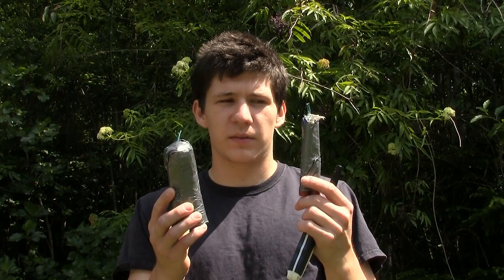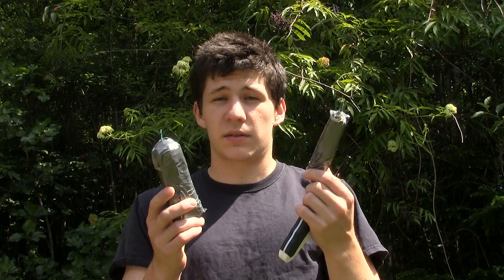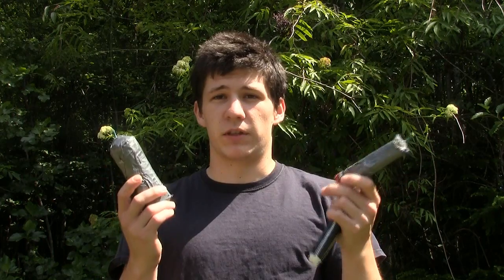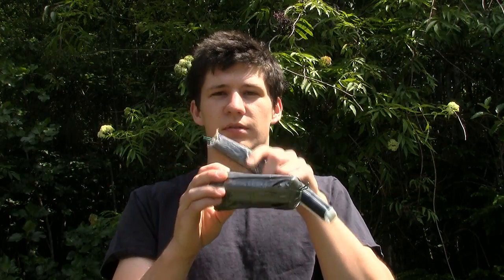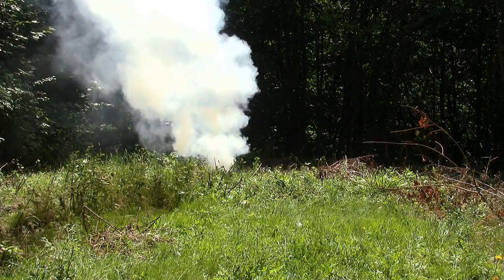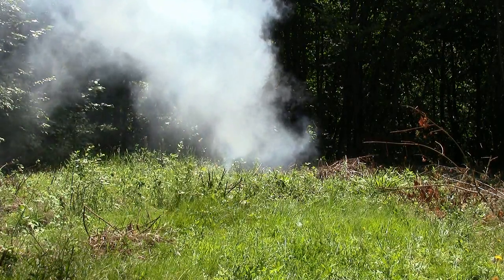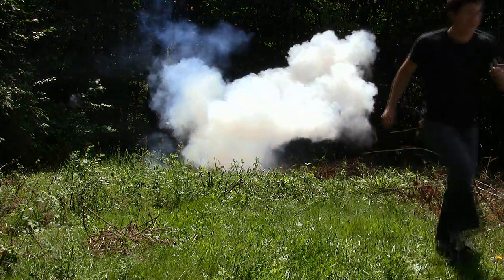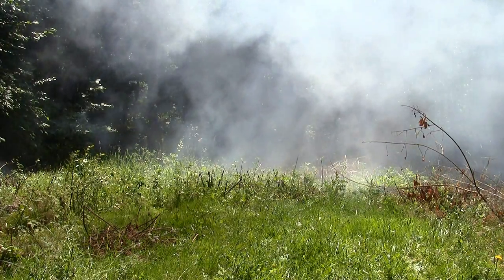Stuffbusters Episode 2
In which I make a kind of bomb.